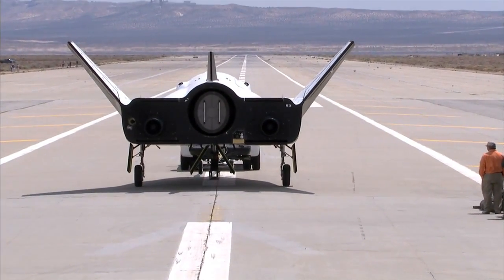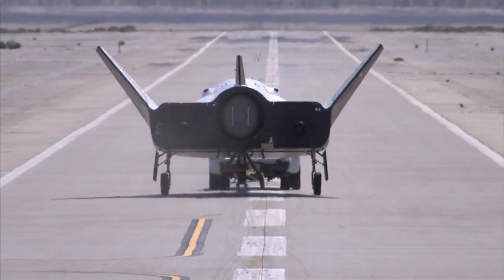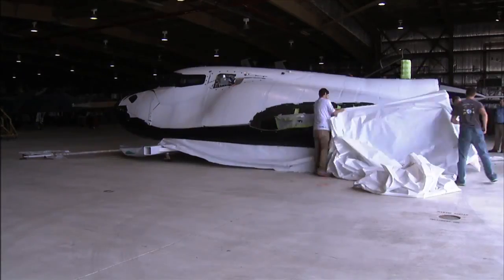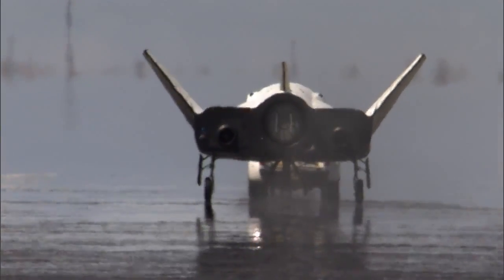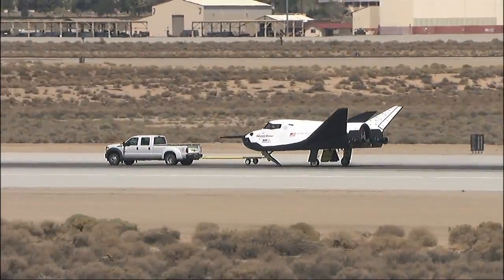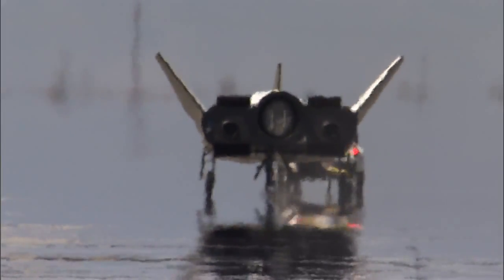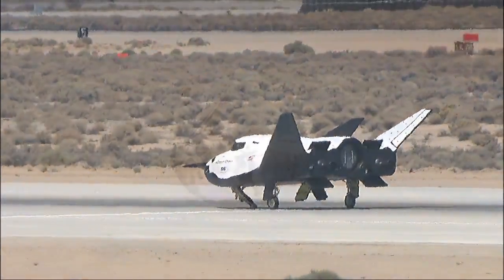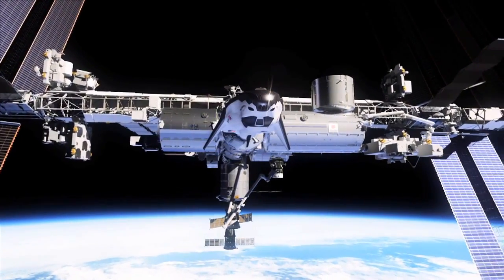Dream Chaser Spacecraft Towed by Pickup Truck | NASA Space Science HD Video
- Sierra Nevada Corporation's Dream Chaser flight vehicle was recently put through a series of ground tests at NASA's Dryden Flight Research Center at Edwards Air Force Base, California. Low velocity runway tests were performed to assess the performance of the winged vehicle's braking and landing systems. These tests were performed using a pickup truck to tow the test vehicle up to various speeds, including the 10, 20, 40 and 60 mile per hour ranges. Please rate and comment, thanks!
Credit: NASA CCP